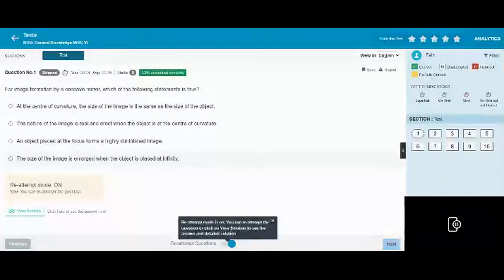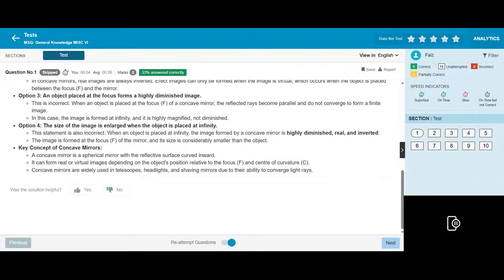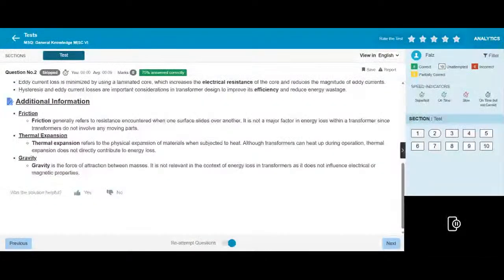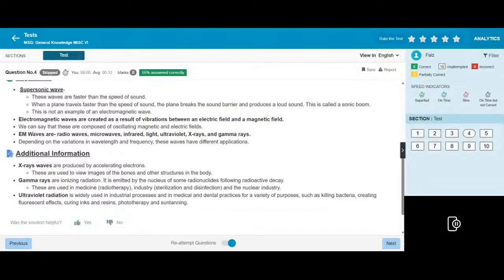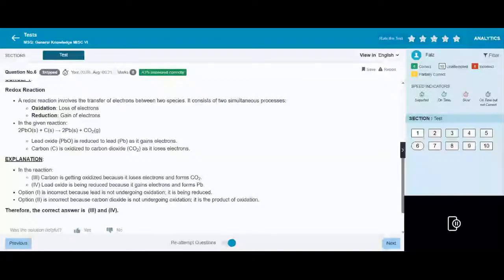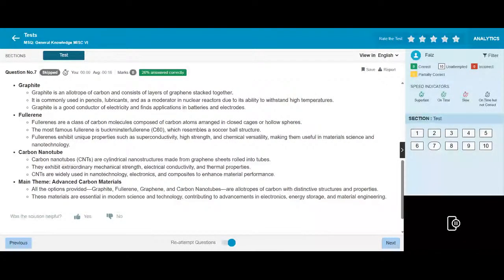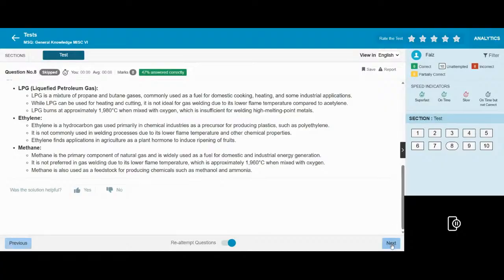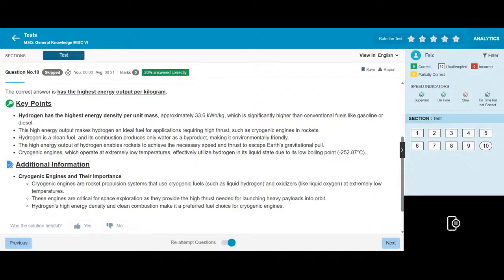JPSC Prelims 2026 General Knowledge Miscellaneous